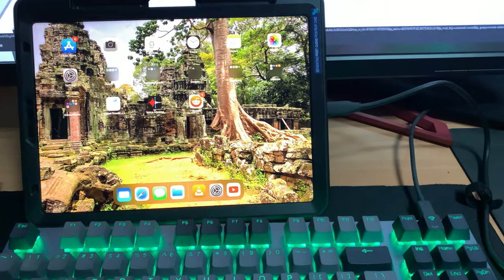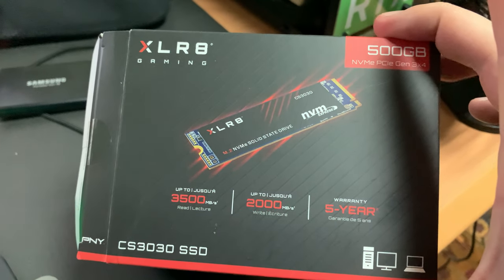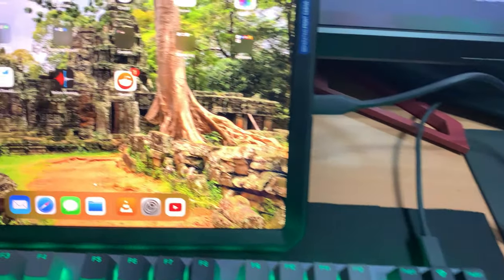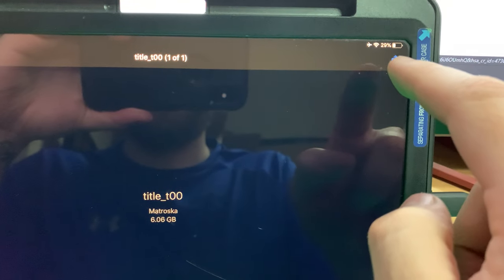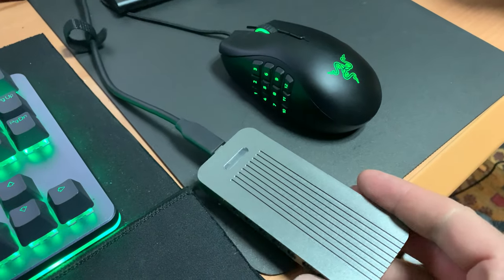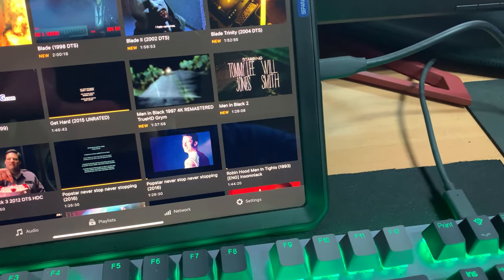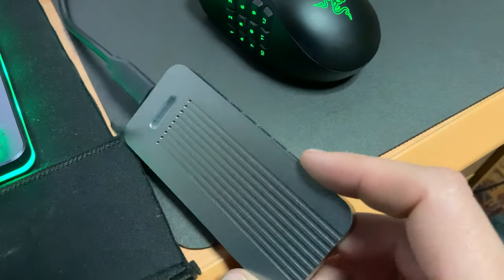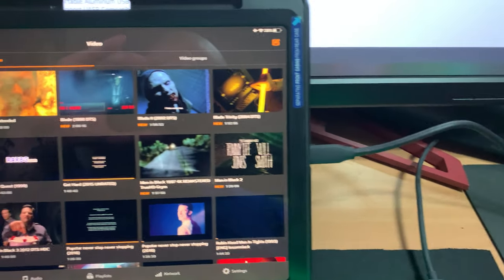iPad Pro 2018 and M.2 NVME External Drive Watch Movies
Short and sweet just showing how to play movies from your external M.2 NVME SSD/Enclosure, plugged into iPad Pro 2018 model updated latest iOS April 2020. Need VLC player (free) installed on iPad. No fancy camera this time just wanted to show people it can be done, I looked everywhere for this and found very little on the subject regarding movies and specific movie file types. They all work. Did a separate video on plugging in an Samsung T5 2tb drive and it also works.